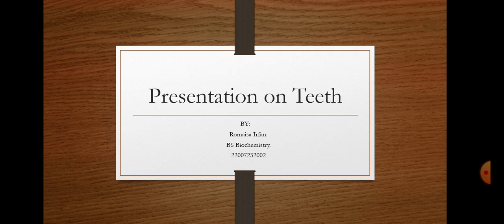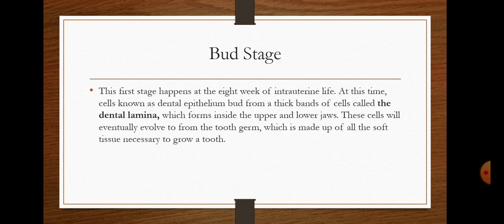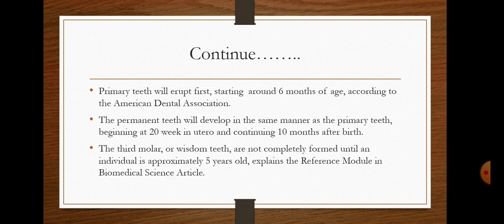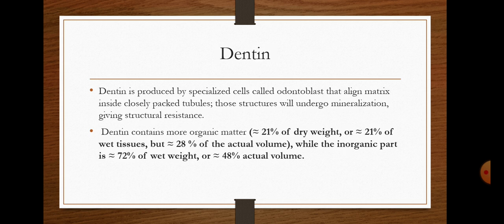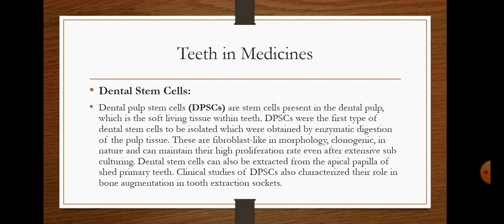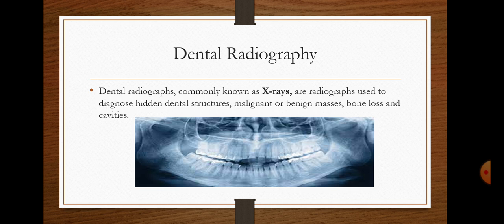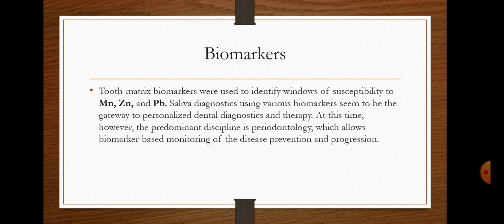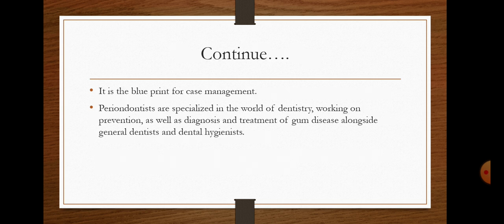1 | TEETH | CHEMISTRY | MEDICAL | TREATMENT | CURE | CARE | DRUG TESTING | PARTS | DR HAMMAD MAJEED